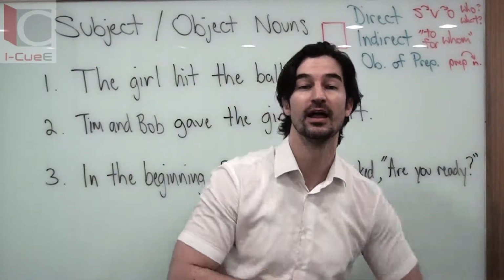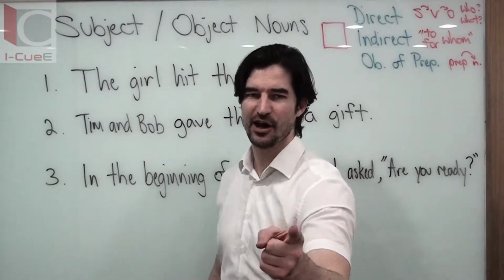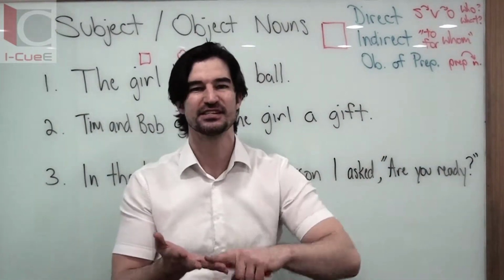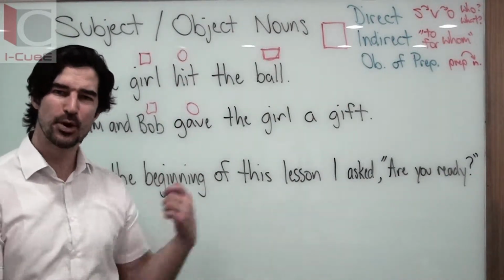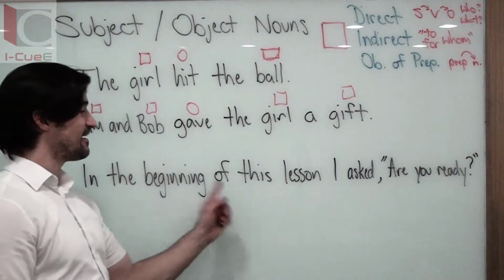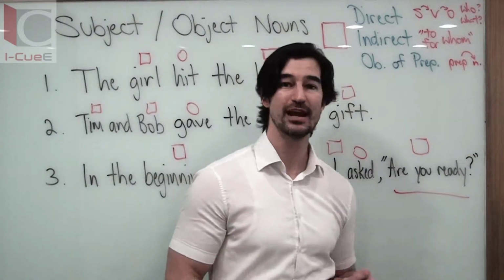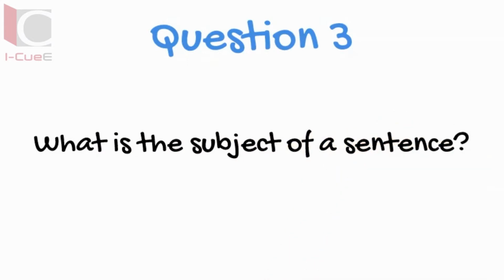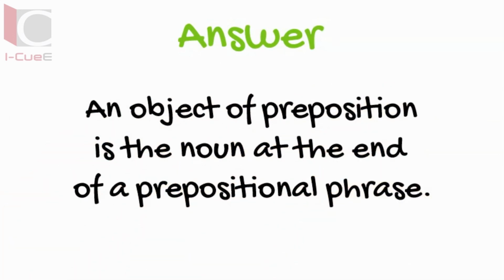G56 W8 Subject Object Noun Review